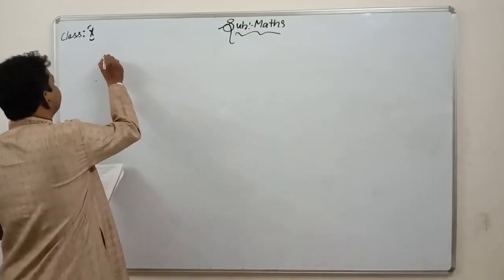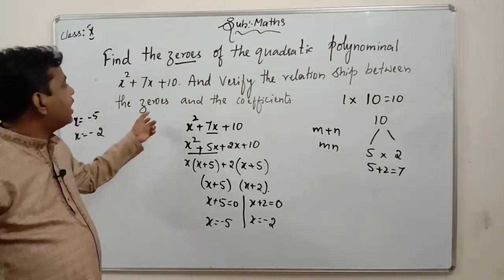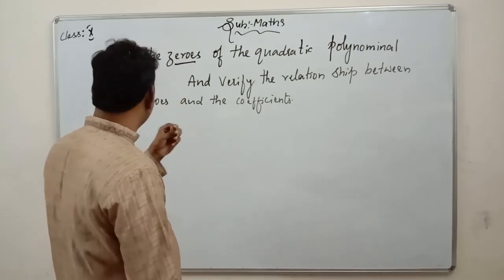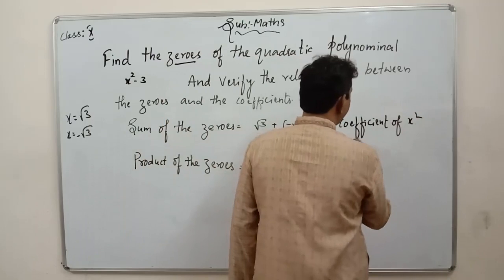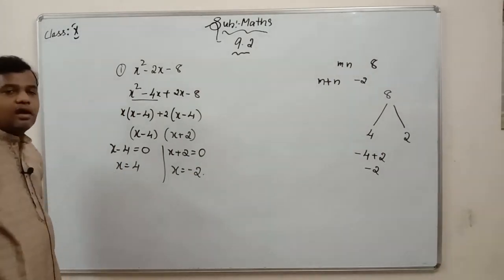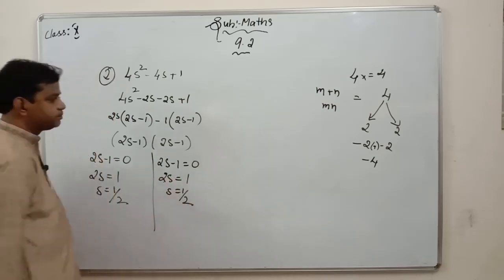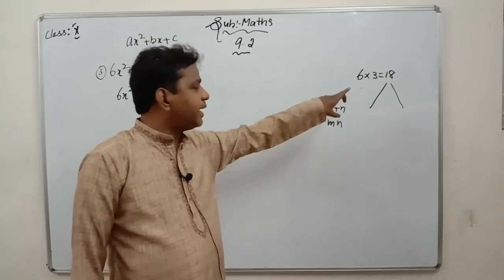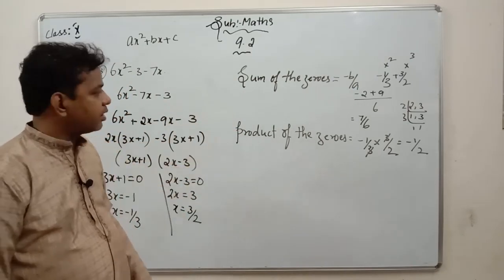Class 10 Maths Ex 9 2 Part 1